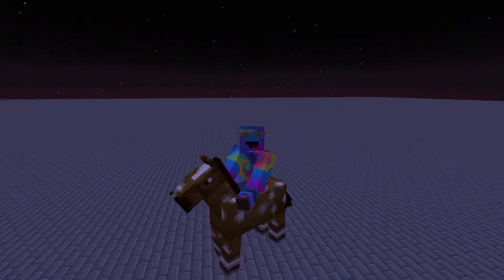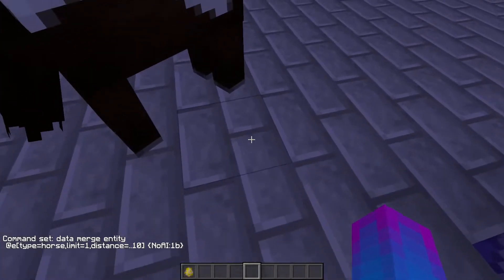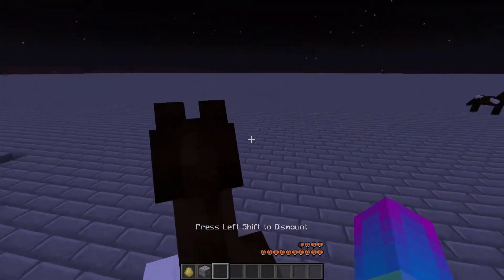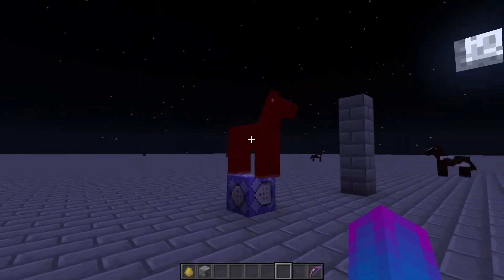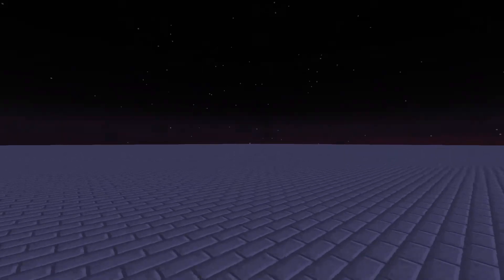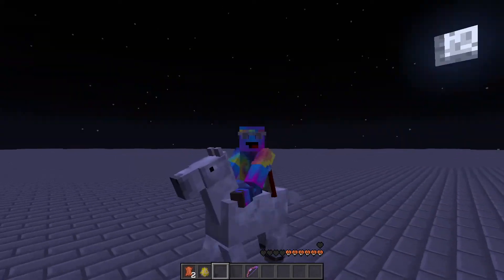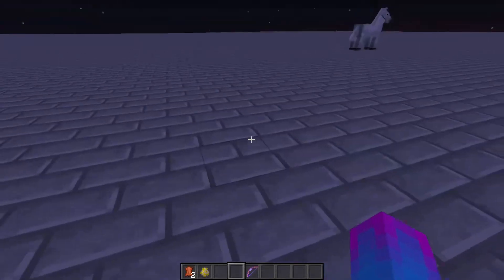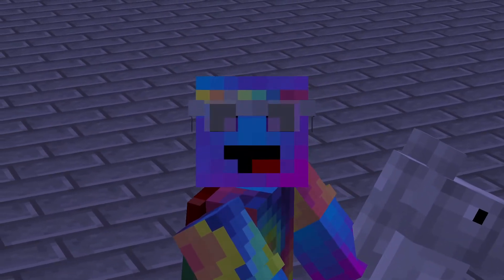Minecraft Horses Are Broken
Today I was showing what happens to a horse when you remove its AI

It turns out that they are very broken